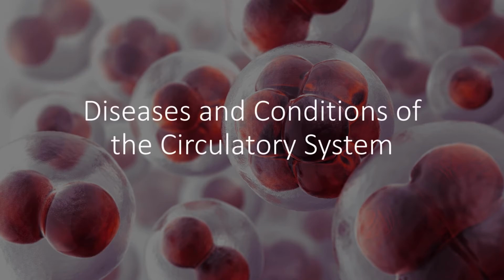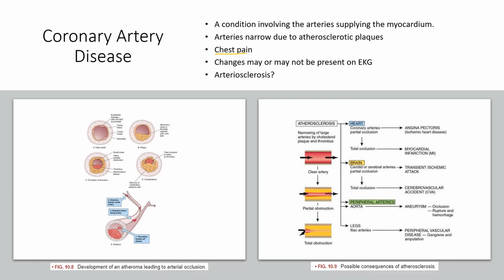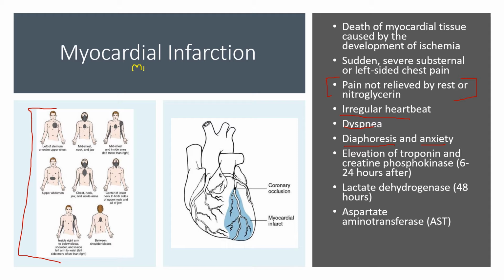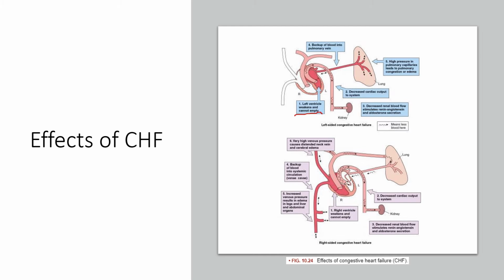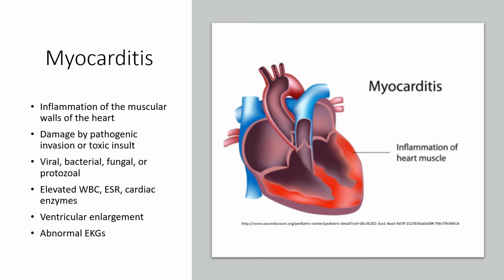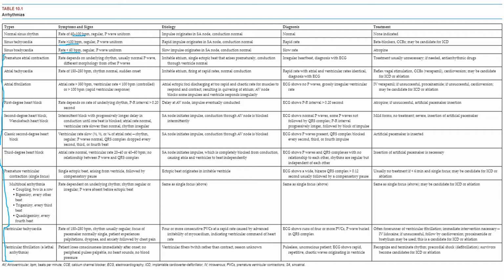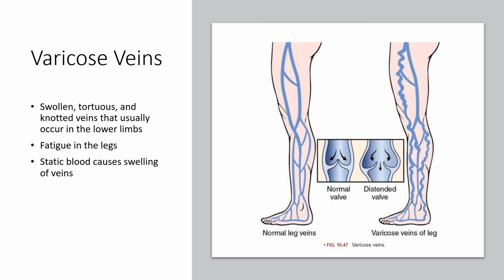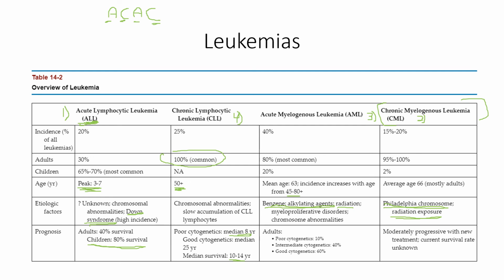Pathology Chapter 10: Diseases and Conditions of the Circulatory System